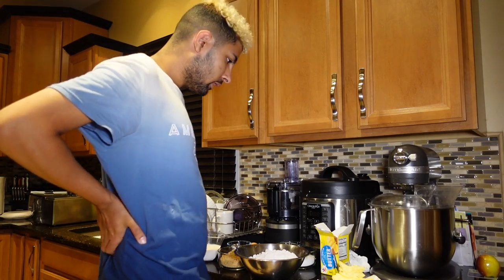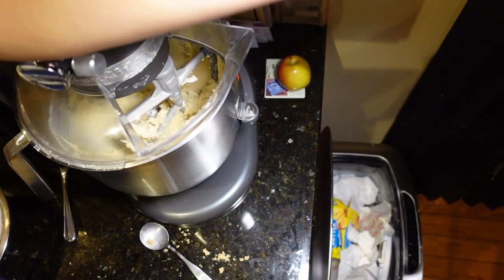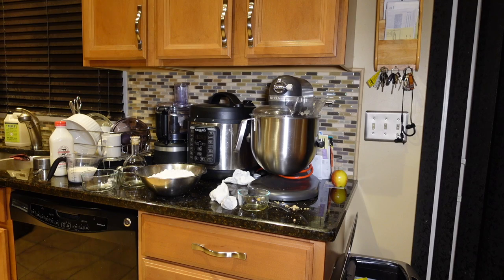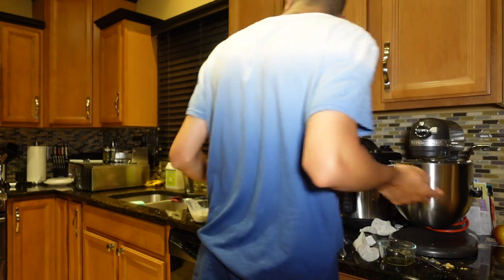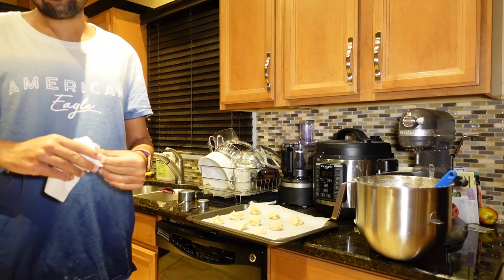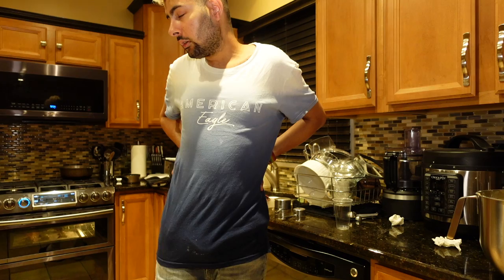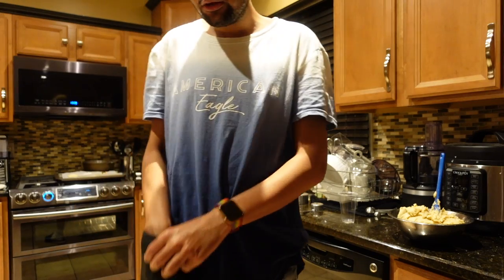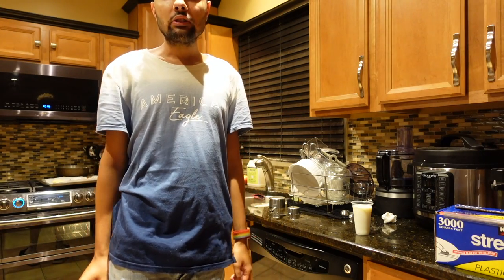BUTTERMILK SUGAR COOKIES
Hey guys Im am making buttermilk sugar cookies.like video comment down below subscribe and ding the bell so you get notified when when I upload.this is my life Justin Michael Ayala I live a happy life with my mom dad brother sister and dog I am Puerto Rican I love to cook eat play video games go places new places hangout be with family and friends!